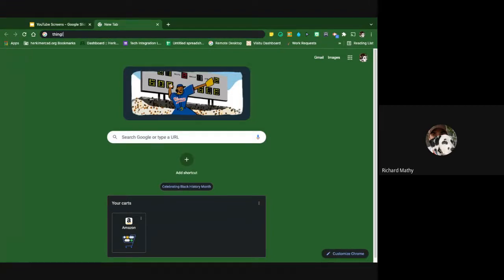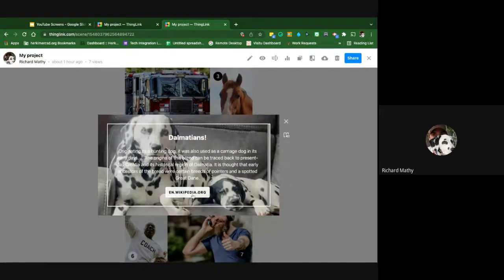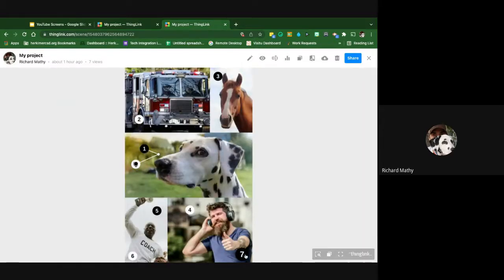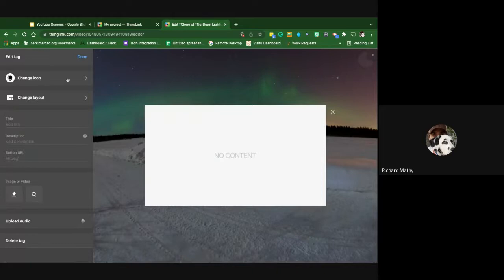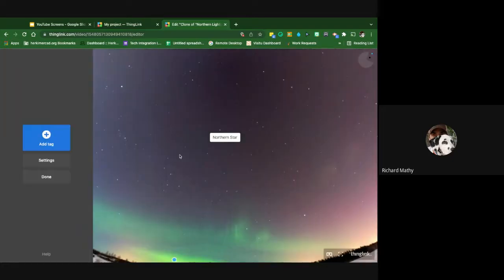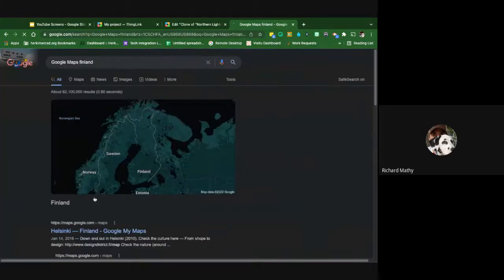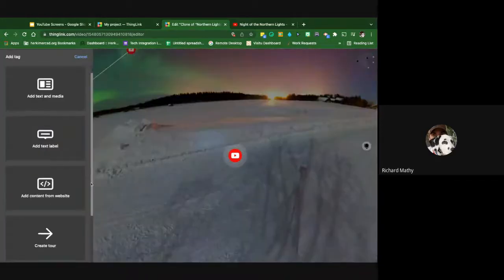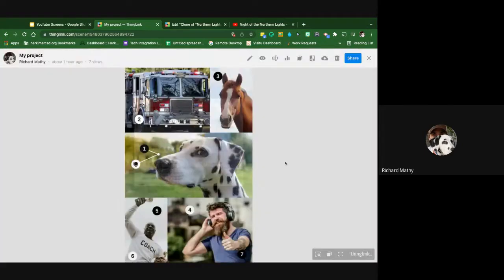Thinklink Virtual Training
Here we learn about the interactive tool that allows us to annotate images and 360 views with Websites, calendars, quizzes and more!